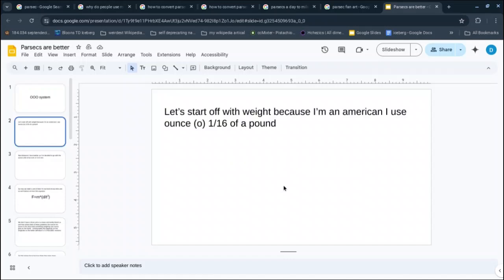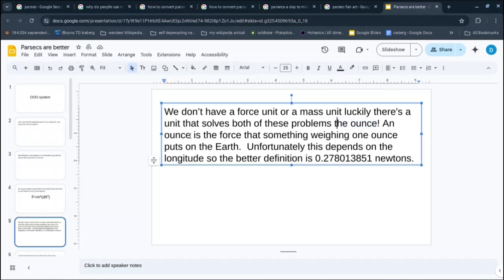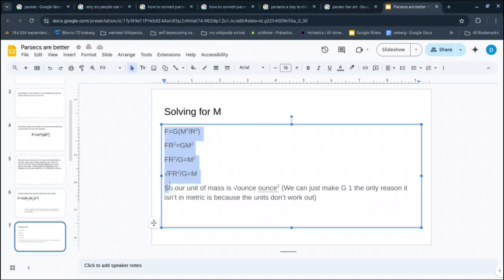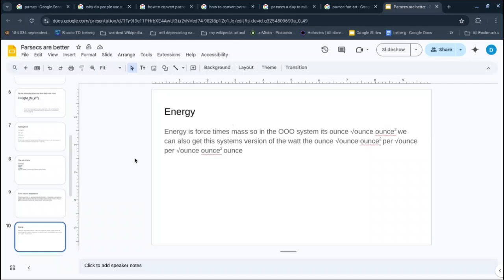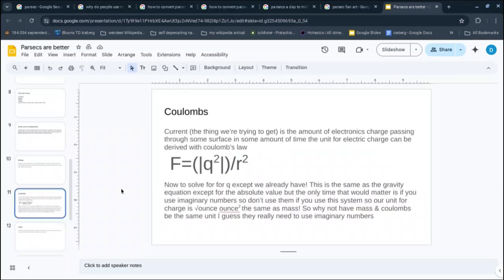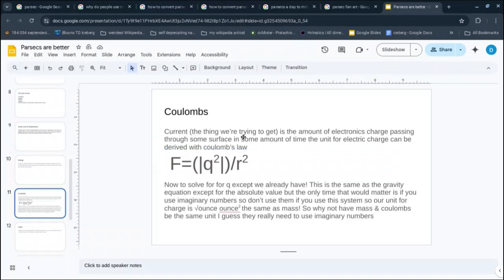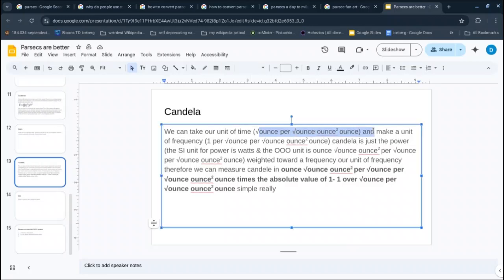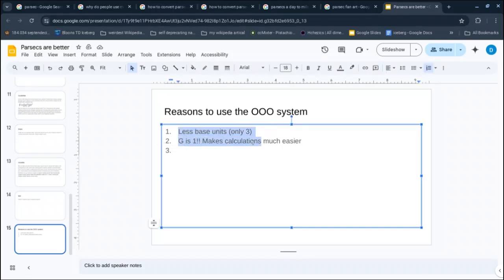Ounce ounce ounce system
before you say how this system is "stupid" and "not even usable" I know this is a joke but comment anyway like I said at the end